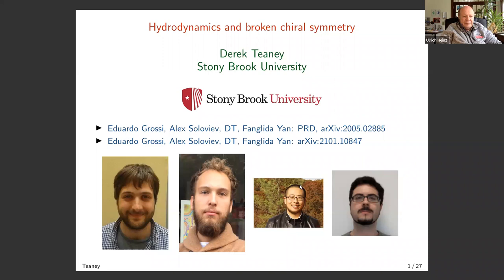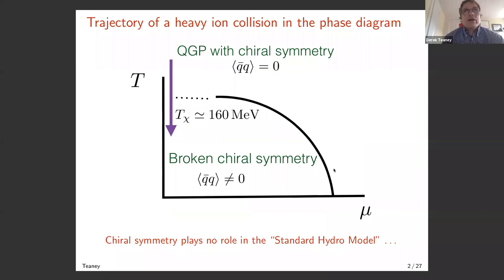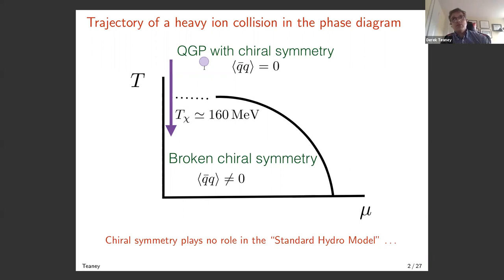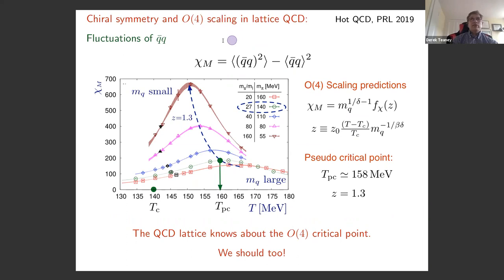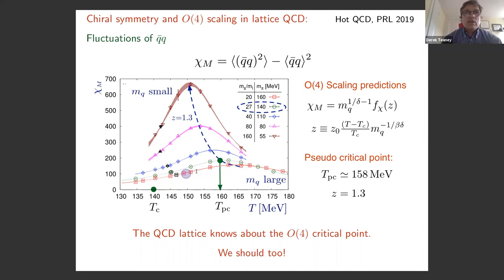Hydrodynamics and broken chiral symmetry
Workshop on QGP phenomenology - Derek Teaney